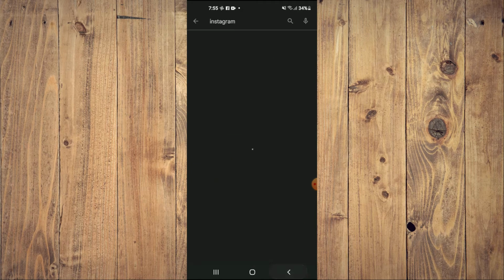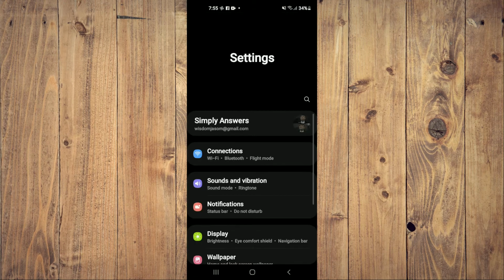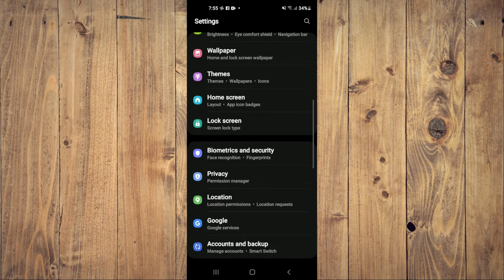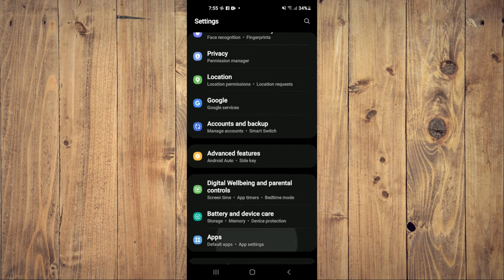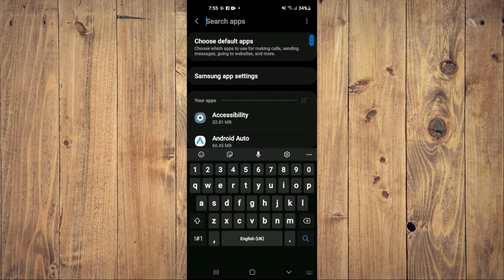how to fix couldnt refresh feed on instagram android,how to solve could not refresh feed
how to fix couldnt refresh feed on instagram android,how to solve could not refresh feed on instagram